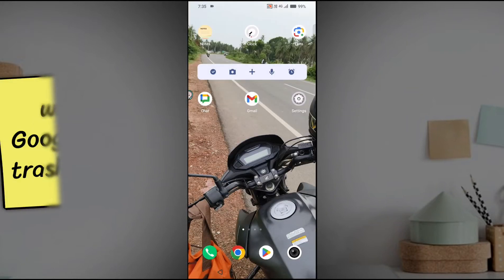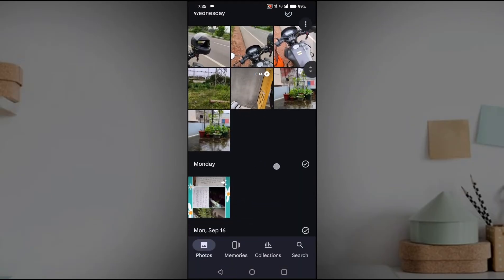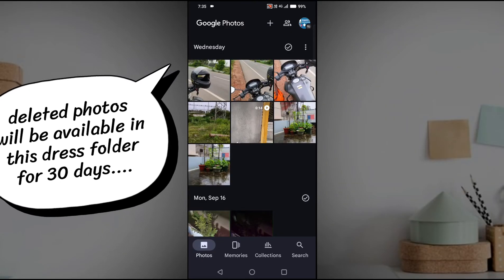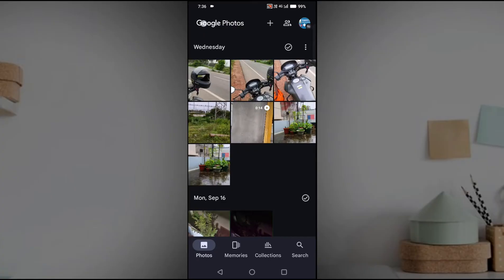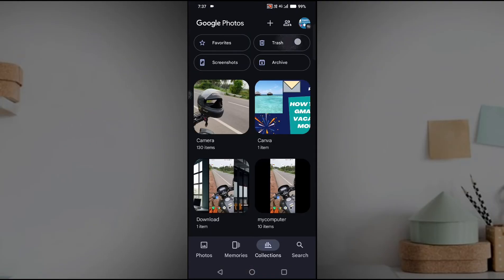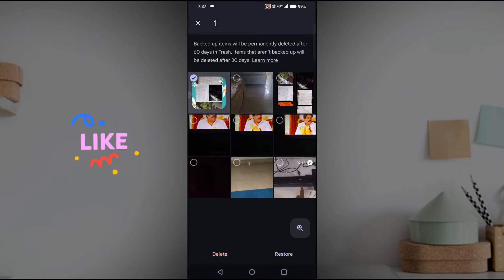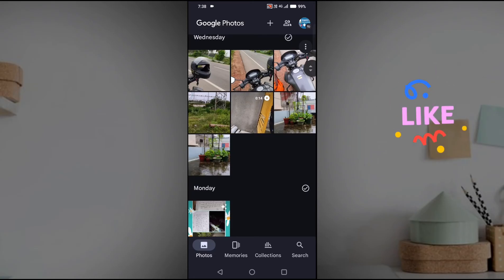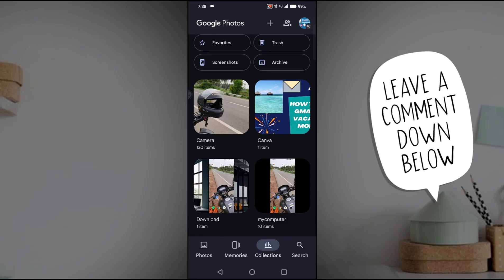Where Is Google Photos Trash Located || Bin/Trash Option In Google Photos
Where is Google photo trash located in Google photos app? Usually deleted photos will be available in trash folder of Google photos for 30 days. If you want to recover those deleted photos,you can search in the trash holder. In this video you can get to know where is exactly Google photos trash option located.